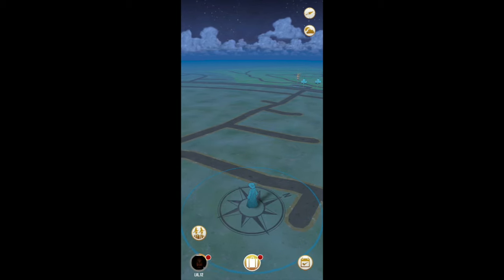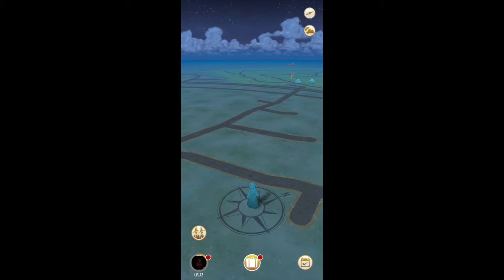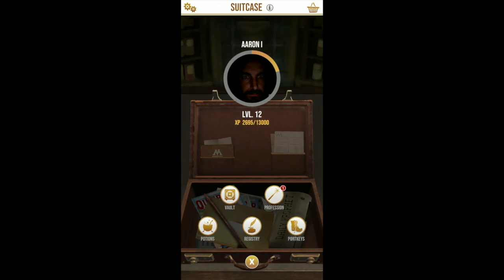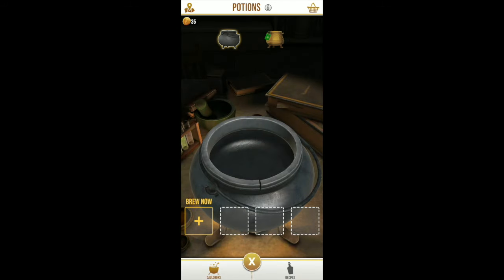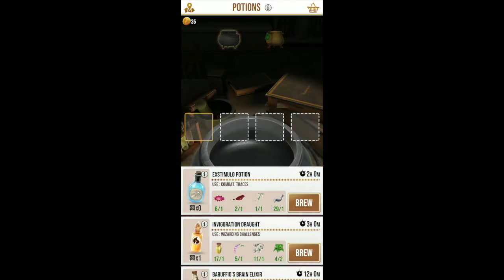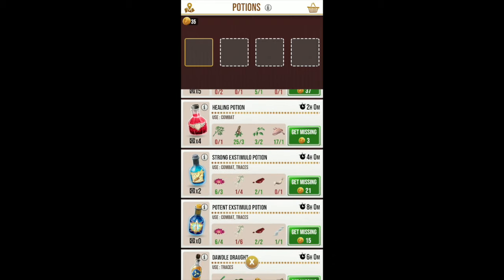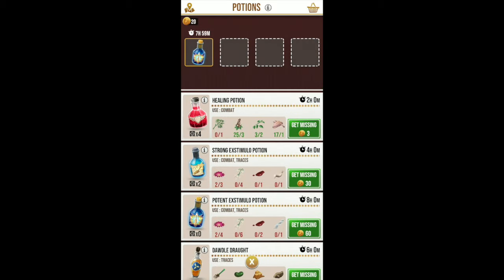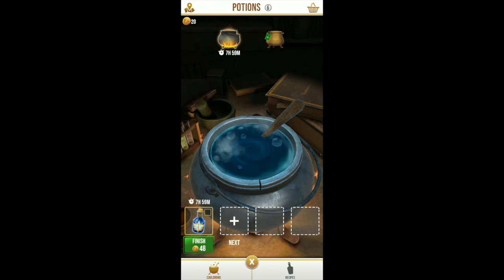Wizards Unite Potion Master Notes Potent Exstimulo!!